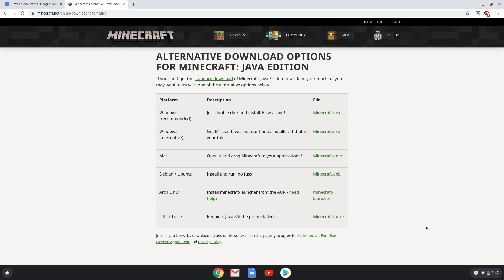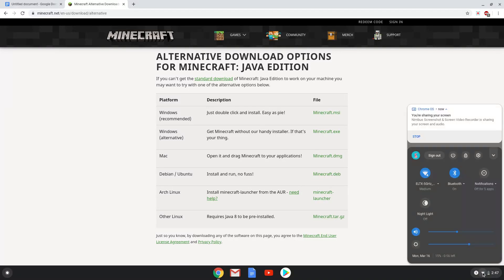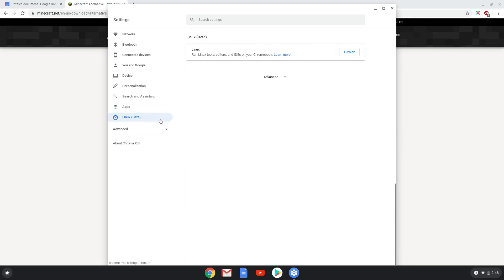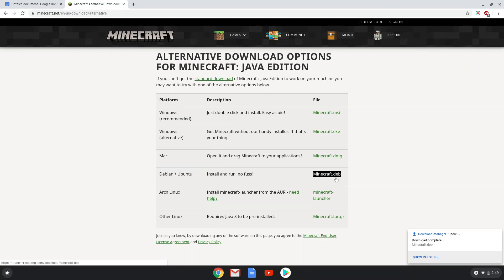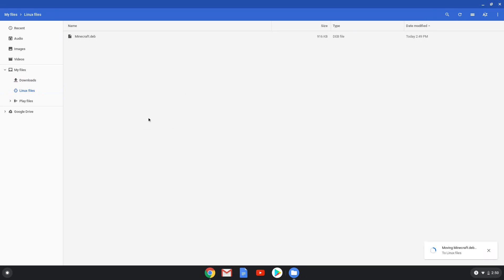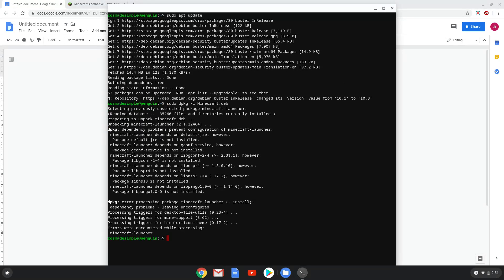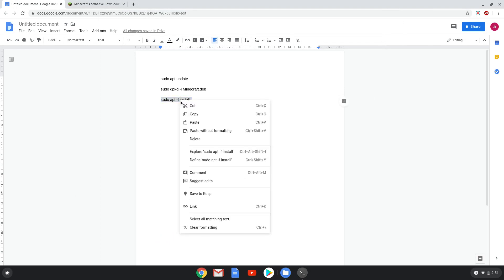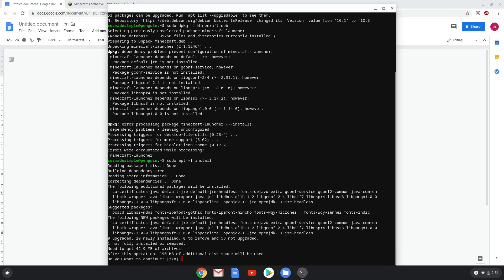How to install Minecraft on a Chromebook in 2020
In this video, we are looking at how to install Minecraft on a Chromebook.